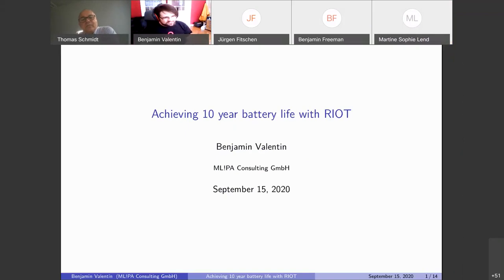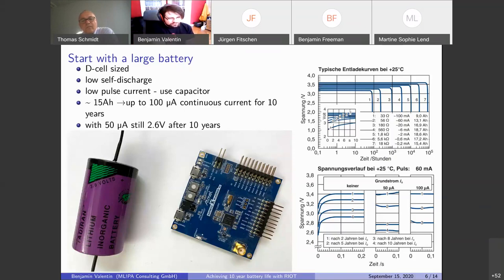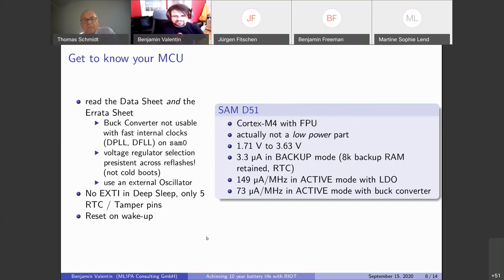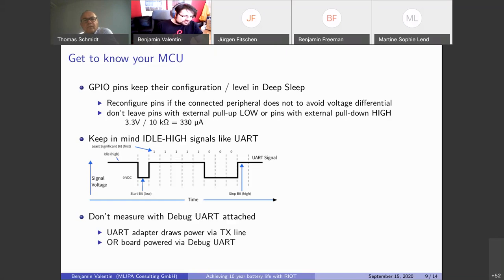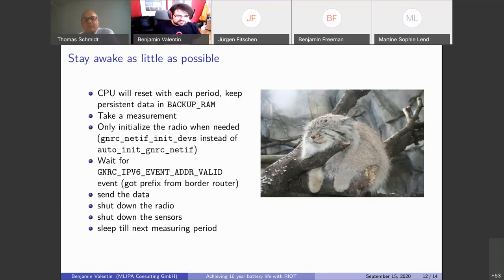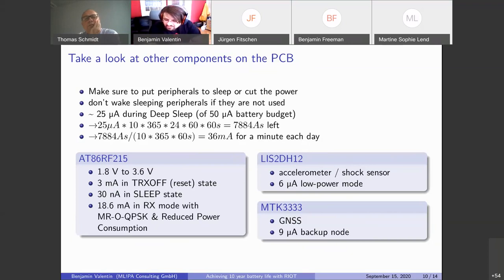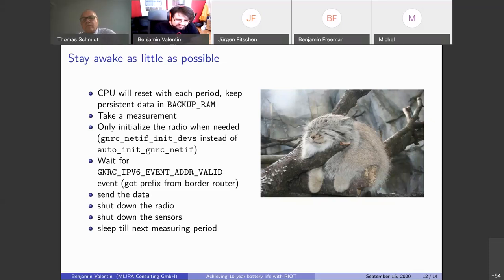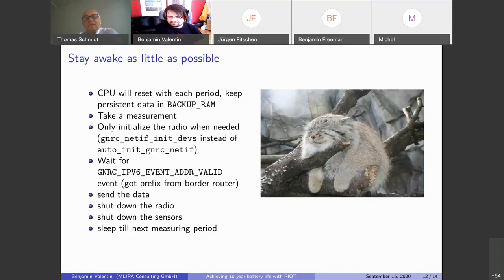RIOT Summit 2020 - Industrial IoT: Achieving 10 years battery life with RIOT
Benjamin Valentin (ML!PA Consulting)